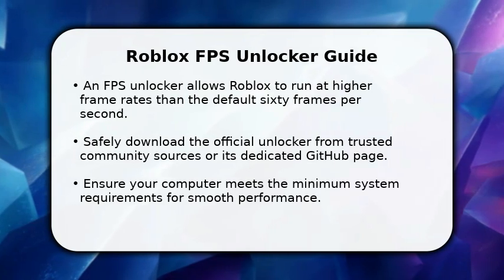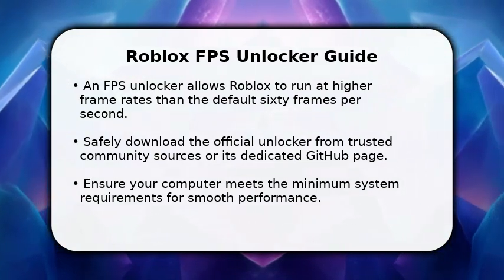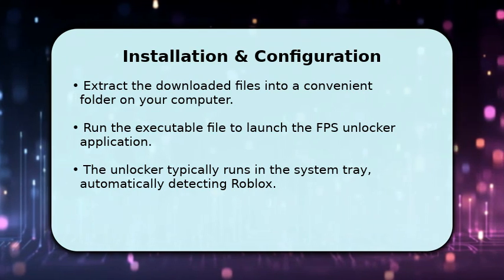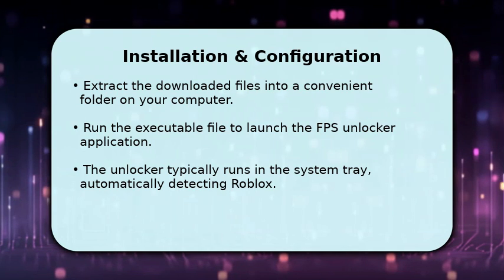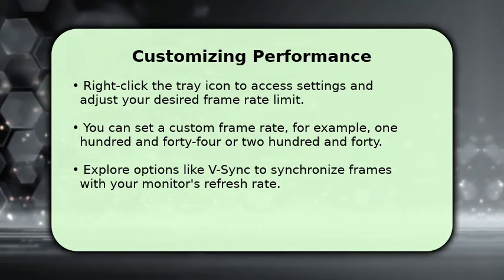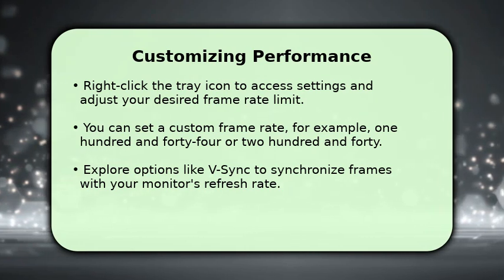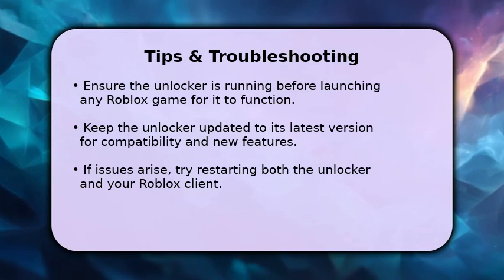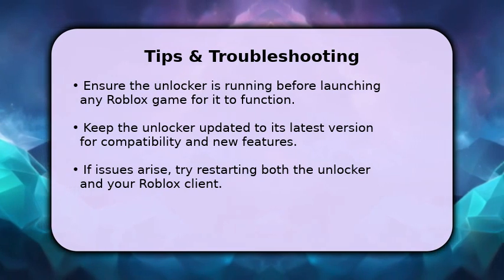How to Use Roblox FPS Unlocker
▸ :^) Learn how to unlock faster movement and improved performance on Roblox using our step-by-step guide. Discover the benefits of increased speed and accuracy, and learn how to customize your gameplay experience. With this tutorial, you'll be able to enhance your Roblox experience and take your gameplay to the next level. No guarantee of accuracy or timeliness. Not professional advice. Use at your own risk.